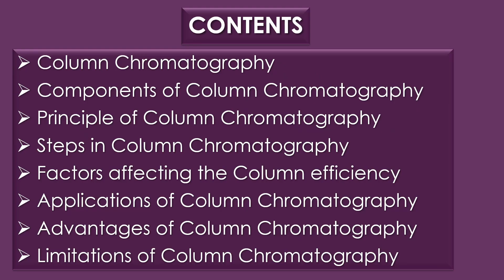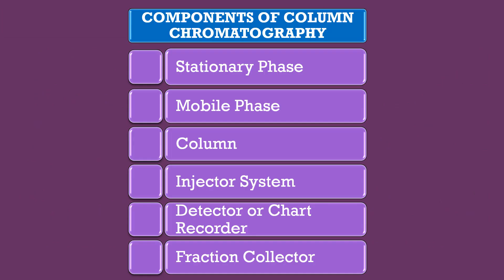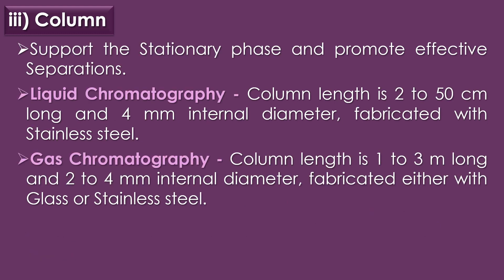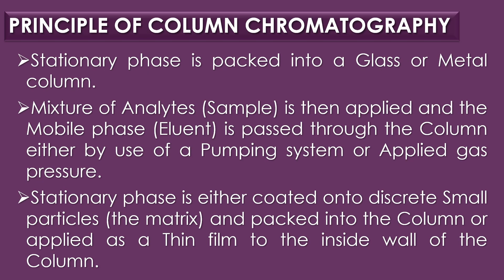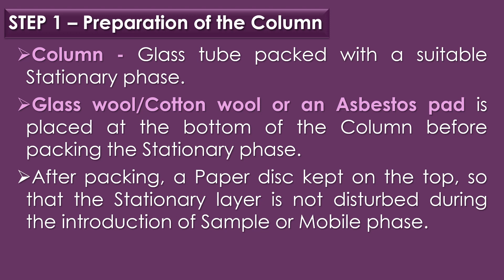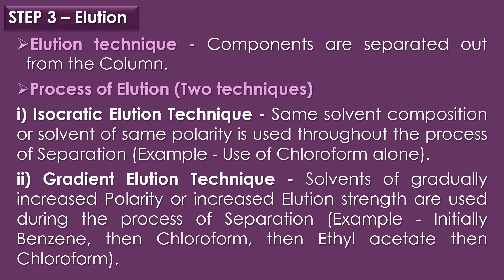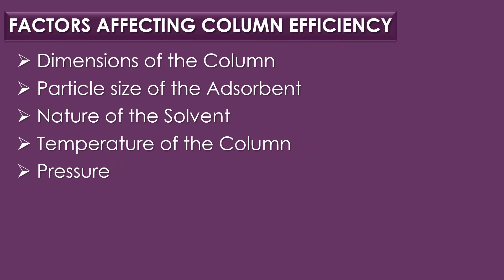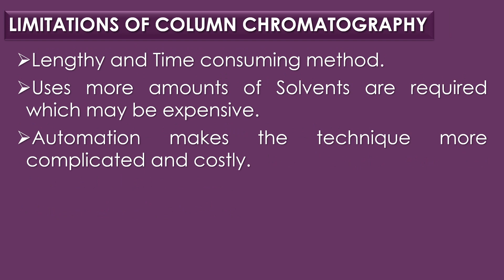Column Chromatography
"Column Chromatography" by Dr. P. Saranraj, Head, Department of Microbiology, Sacred Heart College (Autonomous), Tirupattur, Tamil Nadu, India